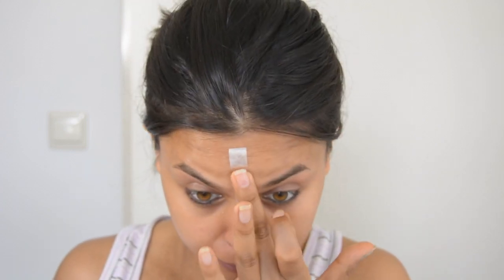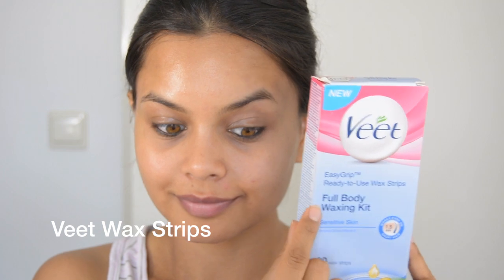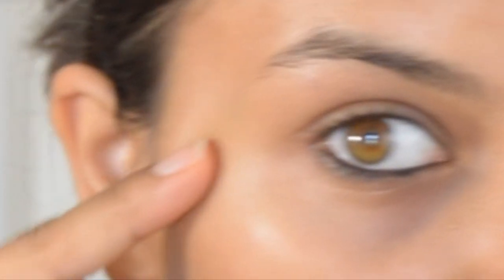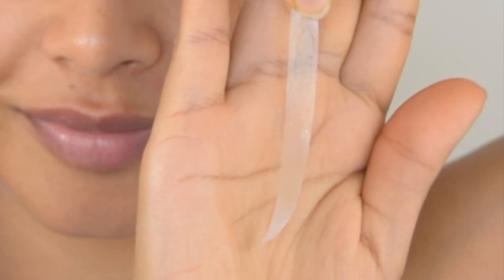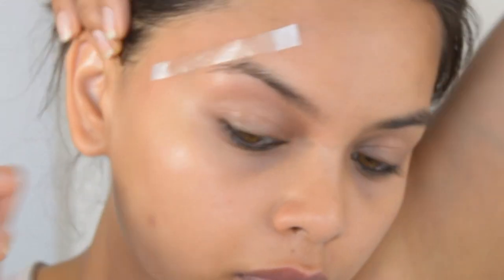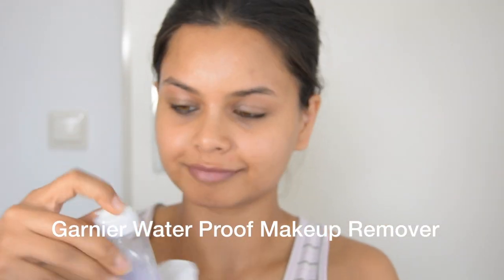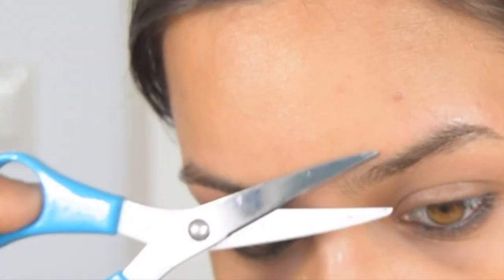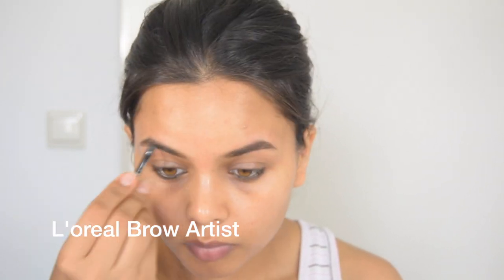How to wax Eyebrows? My Brow Wax Routine | Avanti Apte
Hello BEAUTIES!

THUMBS UP FOR SKINCARE

FOLLOW ME

I always wax my brows because I don’t like threading. It pains a lot. And wax is little bit less painful and affordable. I am not a professional but somehow I got my way of doing my brows and I love the way it looks. I hope this video will help you also.

I wish you a lovely day!

PRODUCTS MENTIONED:

VEET WAX STRIPS - SENSITIVE SKIN
LOREAL BROW ARTIST - MEDIUM